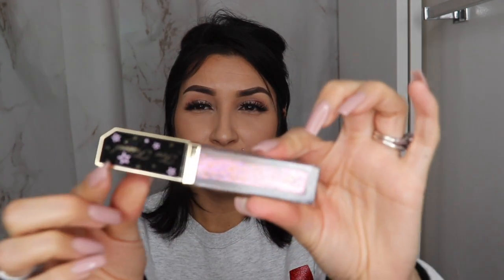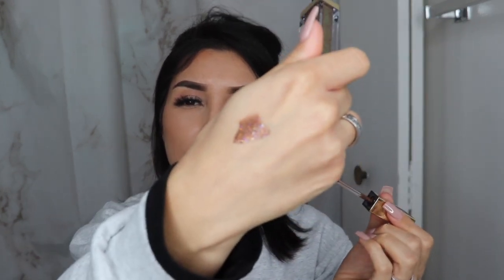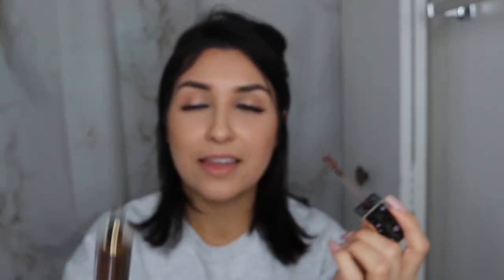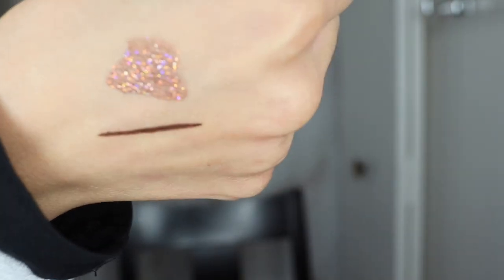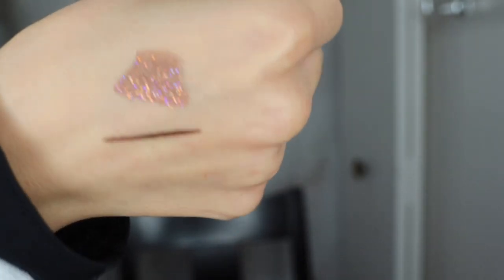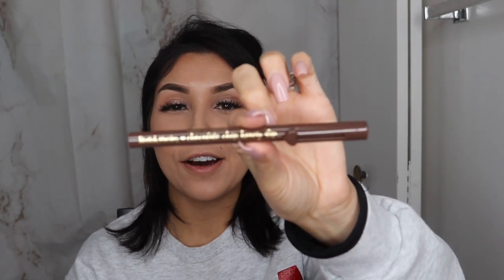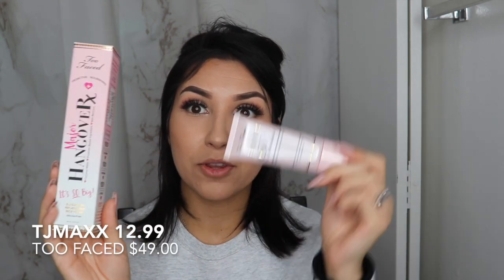TJMAXX HAUL with TOO FACED Products!!!!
HI LOVES!!! Let me know if you found the dme products, how you liked them and if you found anything else amazing!